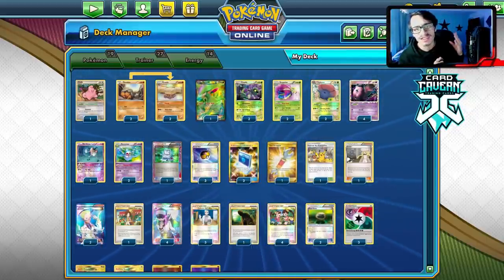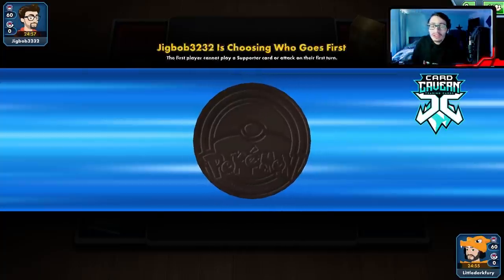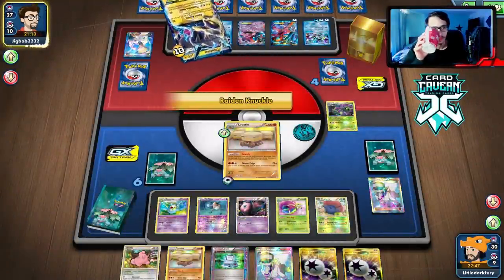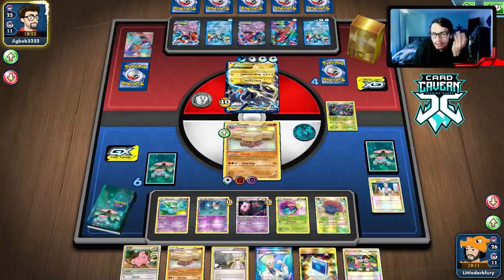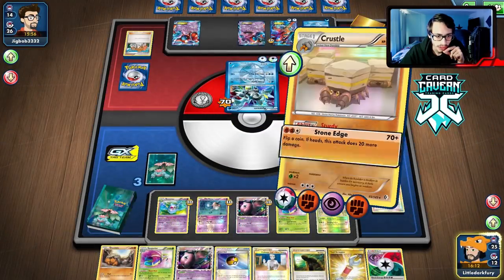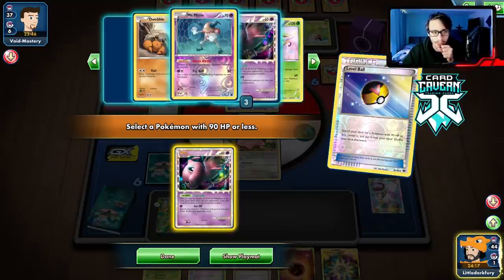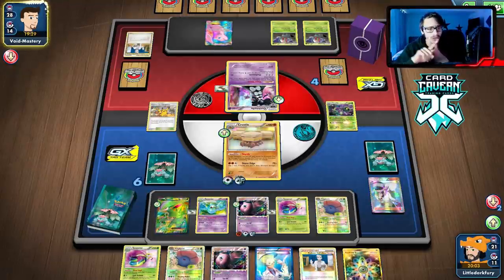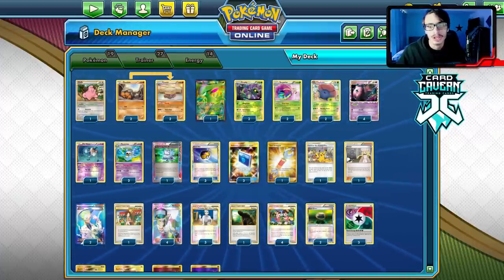This Crustle Deck Is BROKEN & Invincible! Is Vileplume Too Good In Legacy? PTCGO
GGtoor.com/Pokemon2.html Code: LDFFIVE for 5$ off Entry!

In today’s ptcgo video we hop back into the Legacy Format to play a really Broken & Filthy deck, Crustle w/Mew Prime, Reuniclus, Serperior & Vileplume! Does Vileplume need a ban in Legacy?!

#Pokémon - 19

* 1 Cleffa PR-HS 12
* 2 Dwebble BCR 84
* 2 Crustle BCR 85
* 1 Virizion-EX PLB 96
* 2 Cradily PLB 4
* 2 Serperior DRX 125
* 2 Vileplume UD 24
* 4 Mew TM 97
* 1 Mr. Mime PLF 47
* 2 Reuniclus DRX 126

* 1 Computer Search BCR 137
* 3 Level Ball NXD 89
* 1 Flower Shop Lady UD 74
* 1 Caitlin PLB 78
* 3 Professor Oak's New Theory HS 101
* 2 Colress PLS 135
* 4 Twins TM 89
* 4 N NVI 101
* 1 Seeker TM 88
* 3 Pokémon Communication TEU 196
* 1 Tool Scrapper RCL 208
* 1 Champions Festival PR-SM 231
* 2 Float Stone PLF 99

#Energy - 14

* 4 Double Colorless Energy GRI 166
* 3 Rainbow Energy CES 183
* 2 Psychic Energy SUM 162
* 3 Blend Energy {G} {R} {P} {D} DRX 117
* 2 Fighting Energy GRI 169